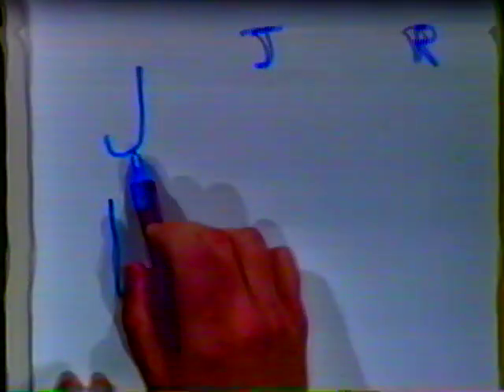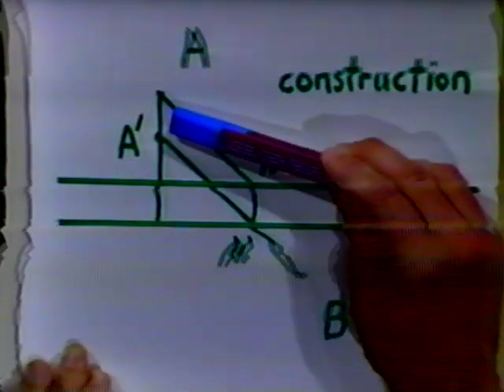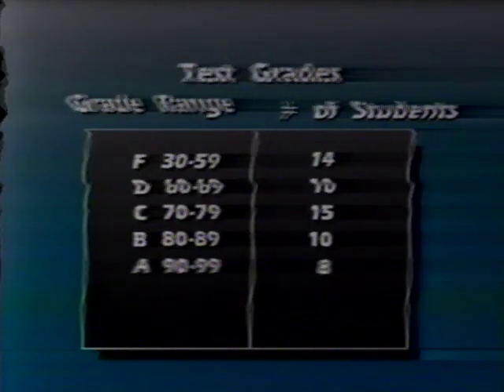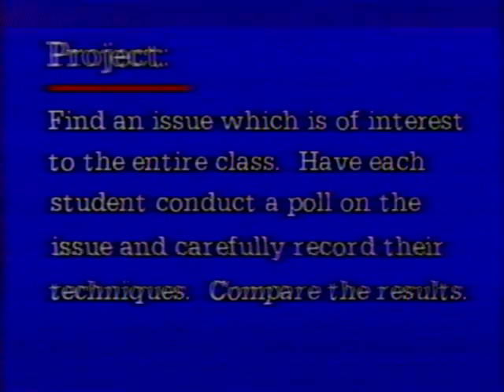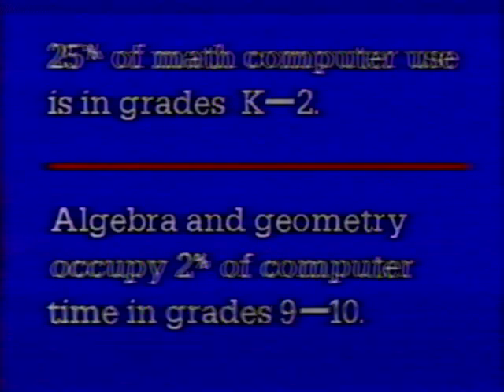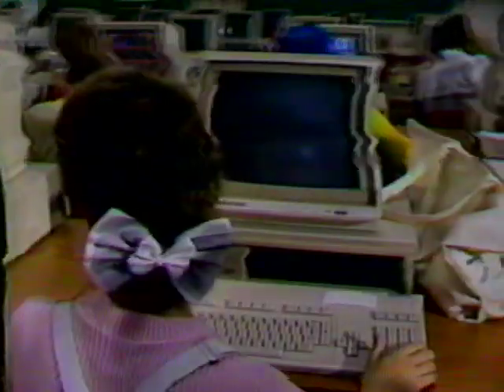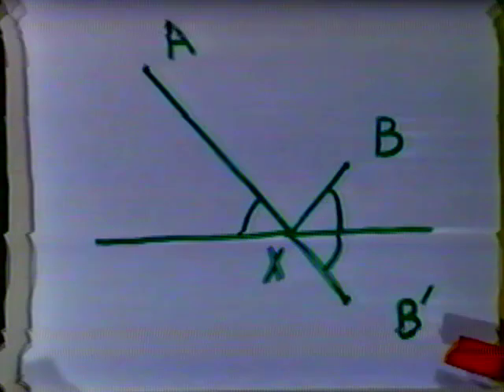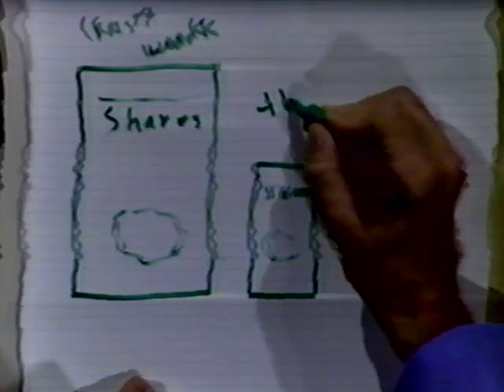Mathematics: Enrichment for High School Oklahoma State University Teleconference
Teleconference from Oklahoma State University about mathematics education. Tape owned by the Oklahoma State University Institute of Technology in Okmulgee. VHS recording. 10/22/1987.